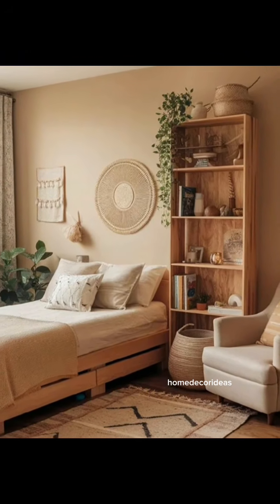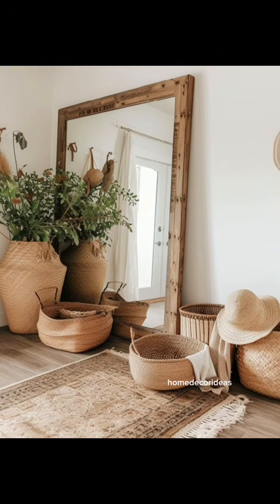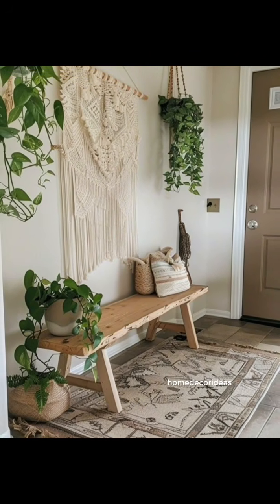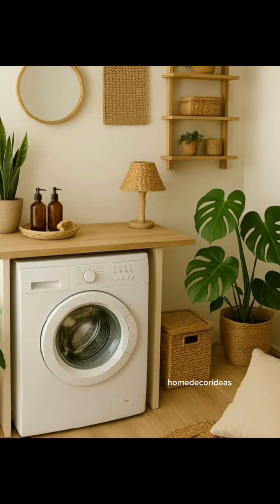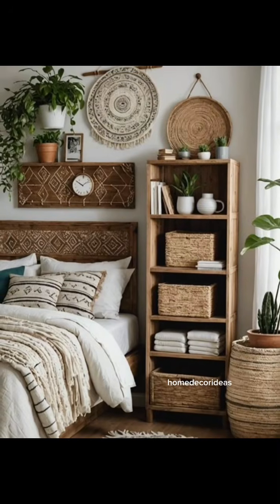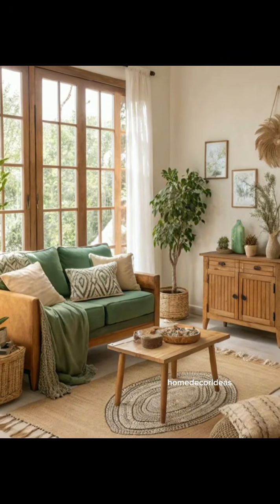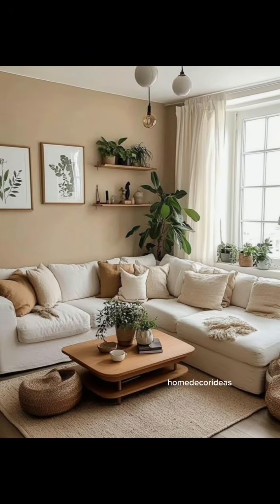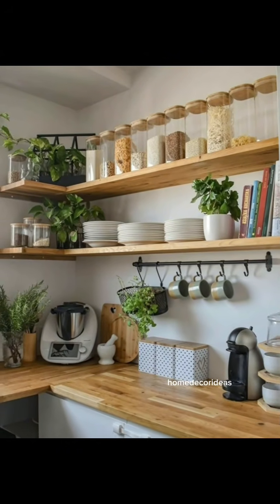“Vintage Boho Cottage Makeover ✨ Cozy, Chic & Budget-Friendly Ideas You’ll Love!”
“Little Boho Cottage Makeover on a Budget | Peaceful Retreat Decor Ideas You’ll Love!”

Tiny Boho Cottage Decor Ideas | Budget-Friendly & Peaceful Retreat Transformation!
Create a Calm Boho Cottage Vibe | Budget Home Decor Makeover 2025
Budget Boho Cottage Transformation 🌸 | Peaceful & Cozy Retreat Decorating Tips
Peaceful Little Boho Cottage Ideas 🕊️ | Affordable DIY Decor Inspiration! Small Boho Cottage Decor on a Budget | Relaxing & Stylish Home Retreat Ideas

Welcome to your next dose of dreamy decor inspiration! 🌿 In this video, we’re transforming a Little Boho Cottage into a peaceful retreat—all on a budget! If you love cozy vibes, soft textures, earthy tones, and a touch of vintage charm, you’re going to adore these DIY-friendly boho cottage makeover ideas. ✨

Whether you’re decorating a tiny space, updating your guest room, or revamping your entire home, this video is filled with budget-friendly hacks, thrifted finds, and peaceful styling tips to help you create the perfect sanctuary without breaking the bank. 🕊️💫

🎯 Perfect for:
Boho lovers, cottagecore fans, small space decorators, and anyone looking to create a cozy, calm, and creative home.

little boho cottage makeover on a budget
peaceful retreat decor ideas you’ll love
budget friendly boho cottage decor
how to decorate a small boho cottage
boho cottage makeover diy
boho retreat home makeover
cozy boho bedroom ideas
boho living room on a budget
peaceful home makeover ideas
cottagecore boho decor ideas
how to style a boho cottage
thrifted boho home decor
boho cottage style inspiration
small space boho decorating tips
diy peaceful boho decor
boho cottage makeover tour
calm cozy boho retreat
boho budget makeover tips
budget friendly peaceful decor
affordable boho home transformation
how to create a relaxing boho home
boho home diy makeover
easy cottage decor transformation
tiny home peaceful makeover
budget decor for cozy homes
earthy boho home ideas
boho makeover thrift store finds
budget cottagecore room makeover
boho home decorating hacks
relaxing cottage decor